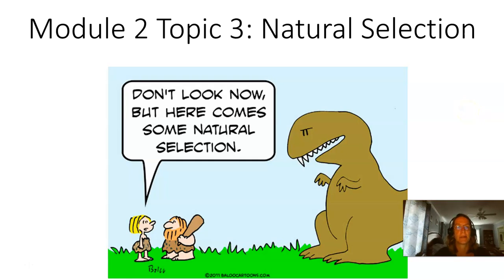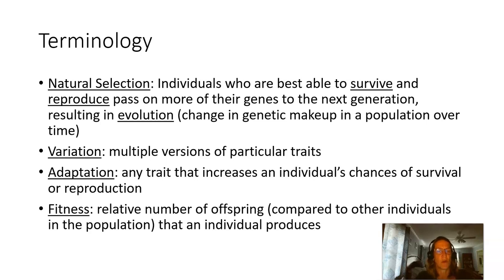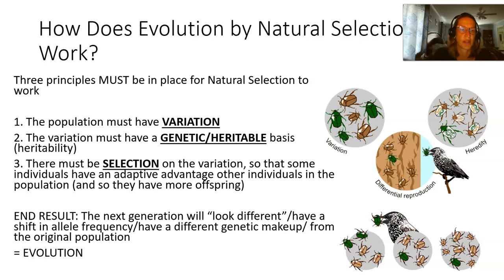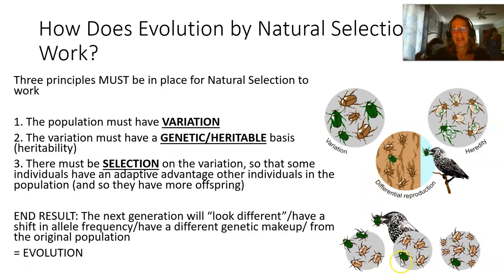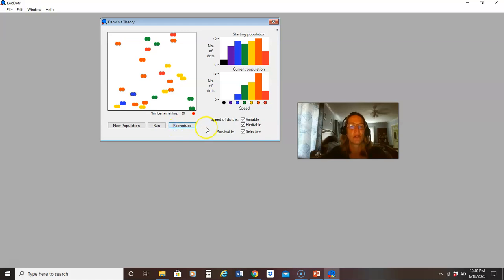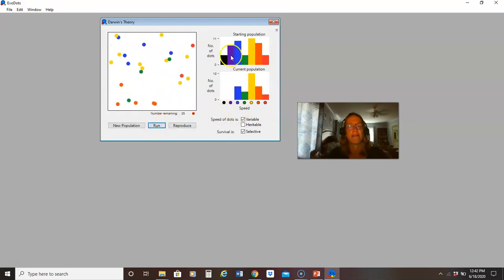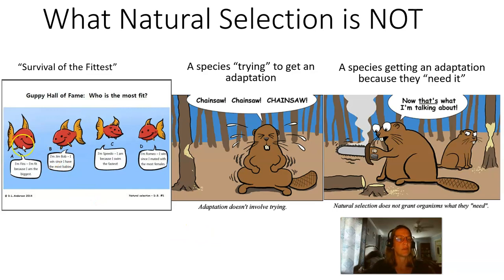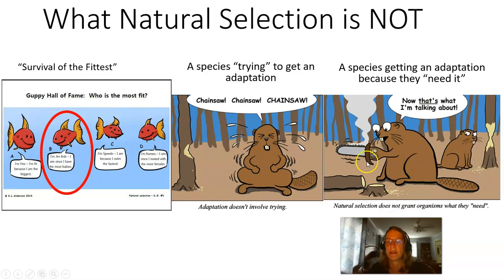Module 2 Topic 3 NS conditions of NS